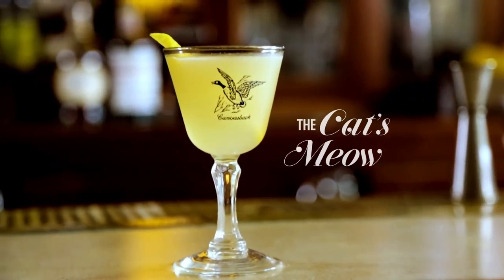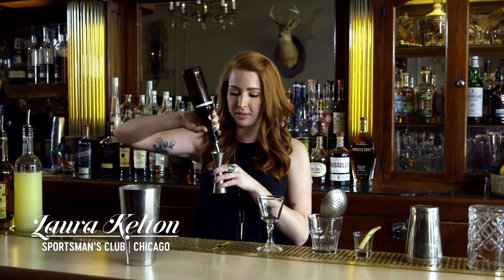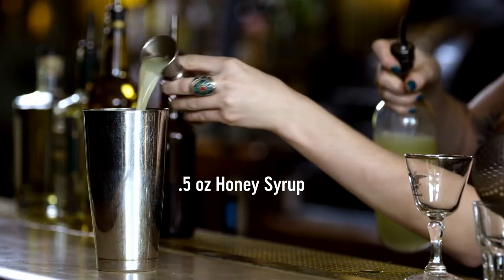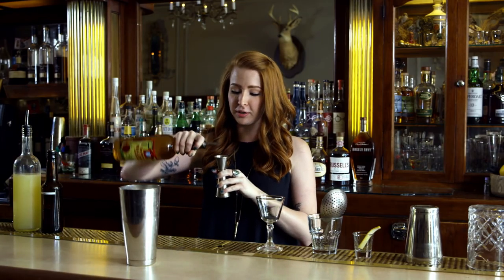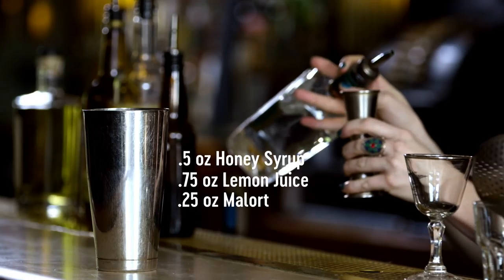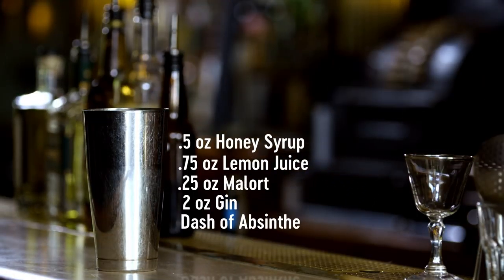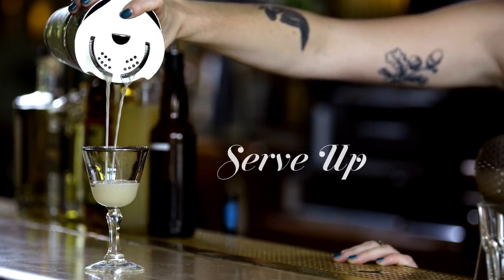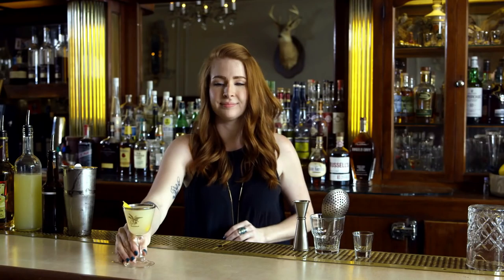Cure what ails you with The Cat’s Meow, a honey-lemon gin cocktail – Cocktail Club: Episode 5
The cocktail known as Bee’s Knees dates back to Prohibition times—the classic build involved lemon, honey, and gin. Bartender Laura Kelton of Sportsman’s Club in Chicago employs Old Tom, a slightly sweeter gin, to complement the Malort and absinthe added to the drink. The finished drink is bright, a touch bitter, and with a lovely floral sweetness.